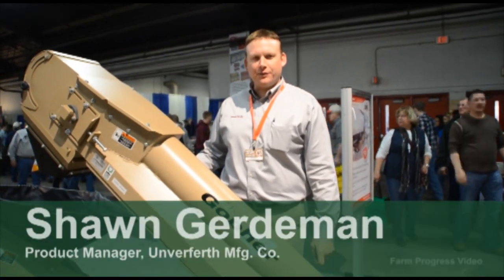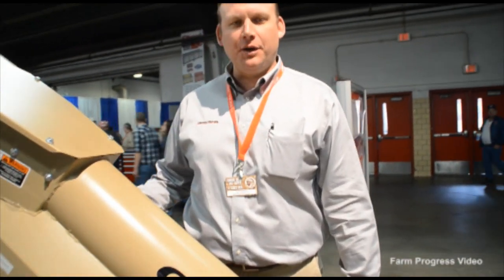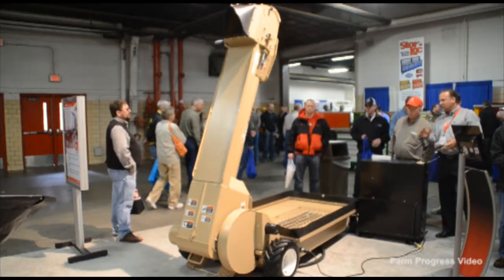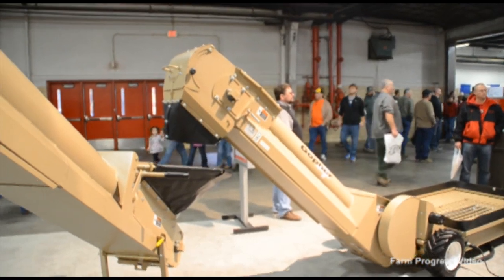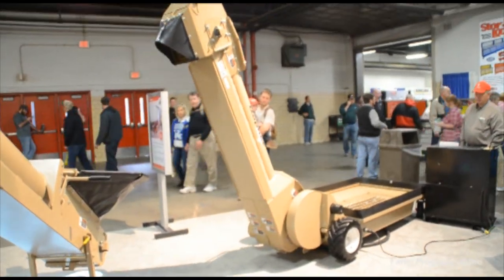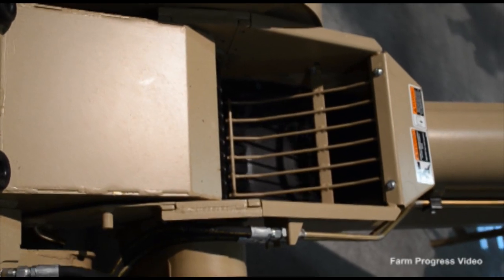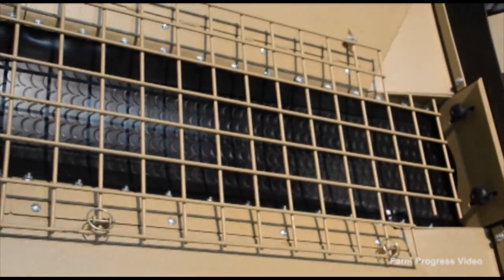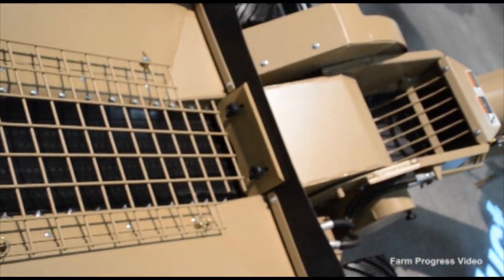Unverferth Tests A Remote Controlled Seed Transfer Conveyor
The Gopher is a concept that will be tested this year and is expected to be for sale in 2014.